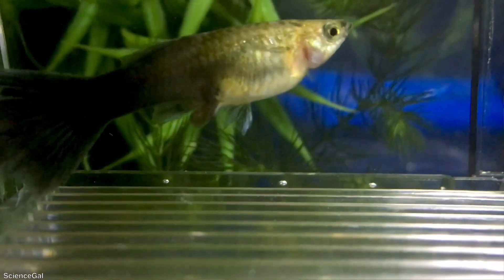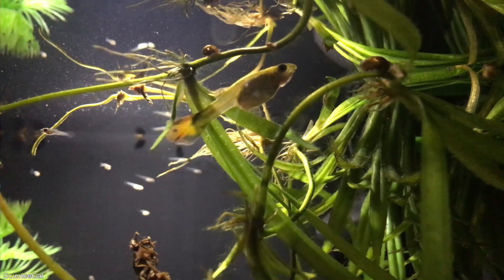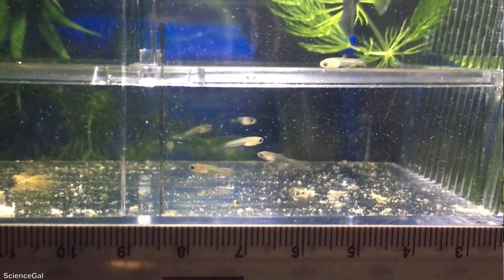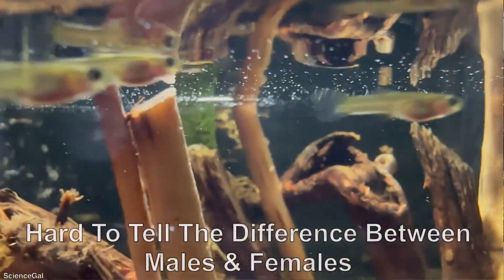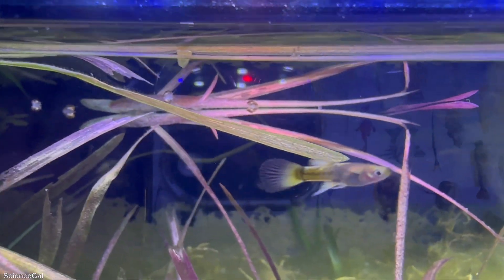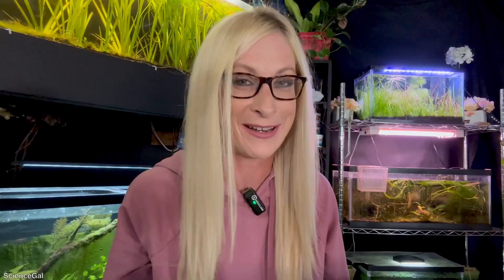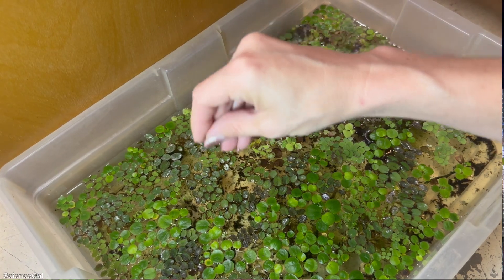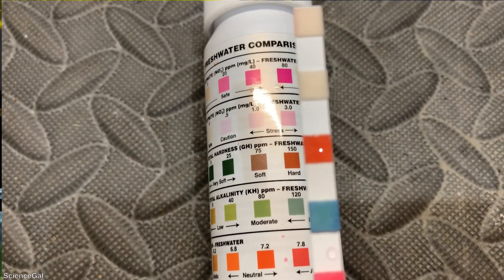Fast Growth of Guppy Babies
Learn how to speed up the growth of Guppy fish fry with a detailed explanation of growth stages.

and get All About Guppy Fish: The Ultimate Care Guide.